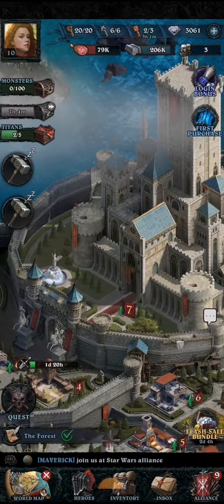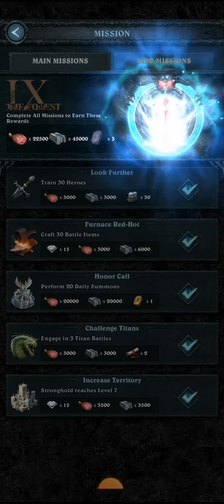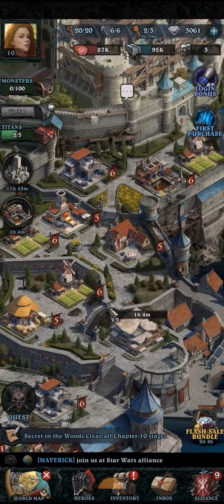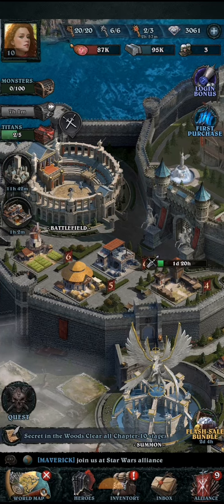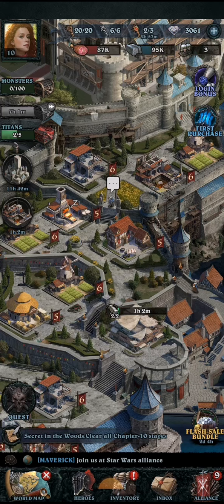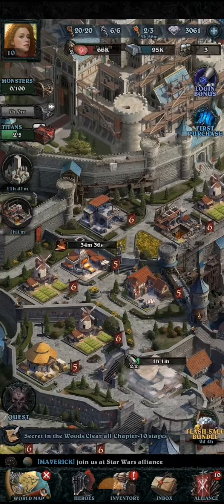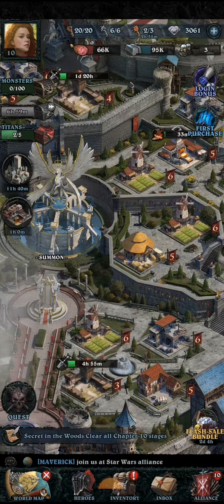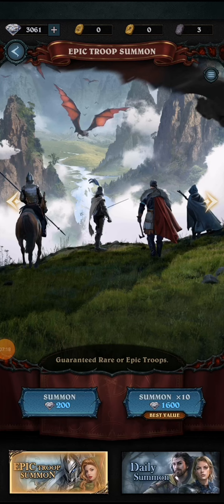Dragonfall and Puzzles, beginner's guide: building priorities!